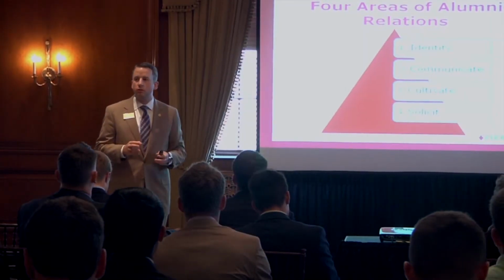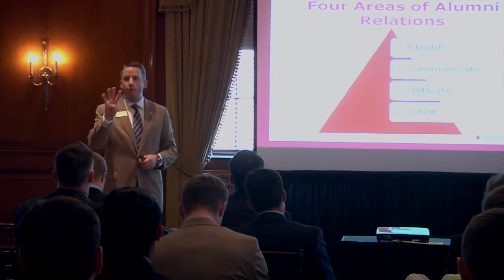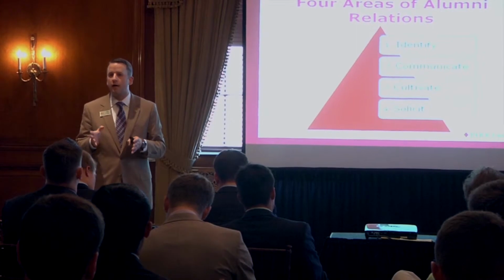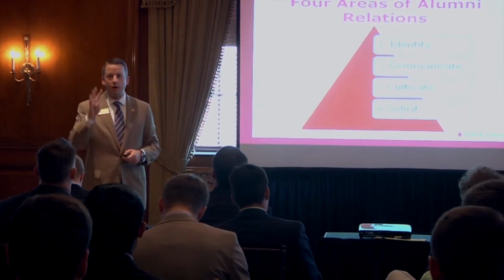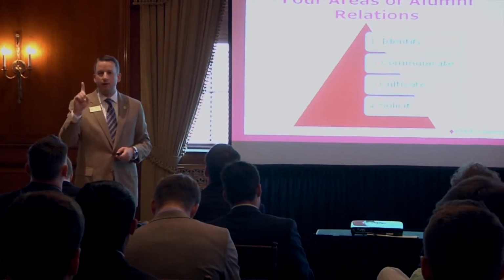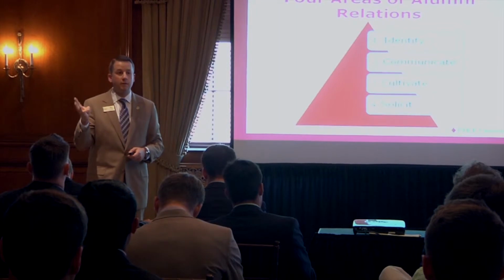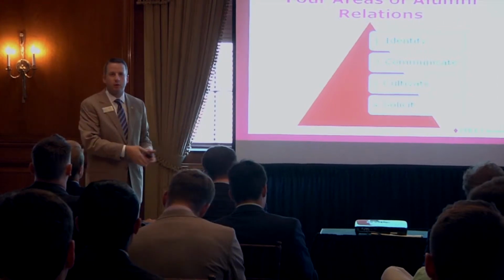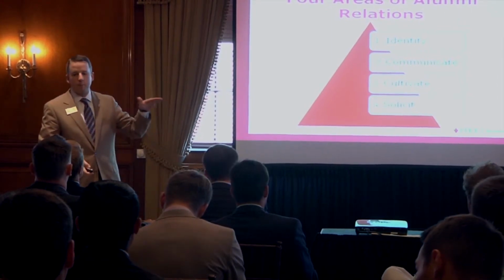Different Types of Alumni Involvement by Ben Boden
PIKE University, The Academy - Memphis, TN - 2013